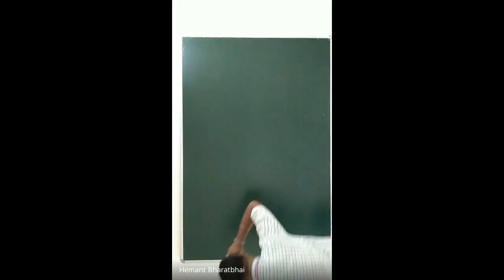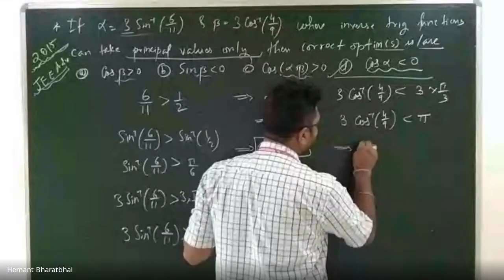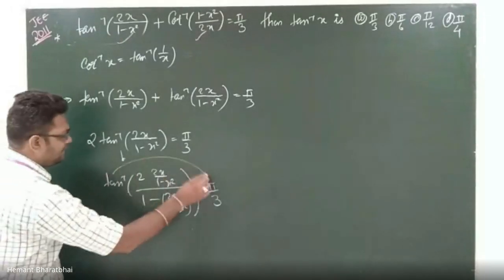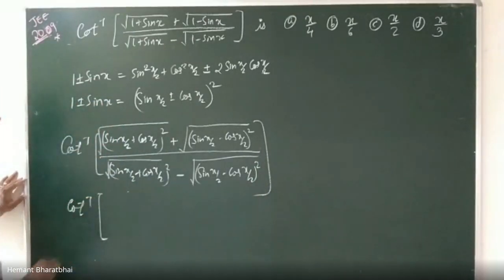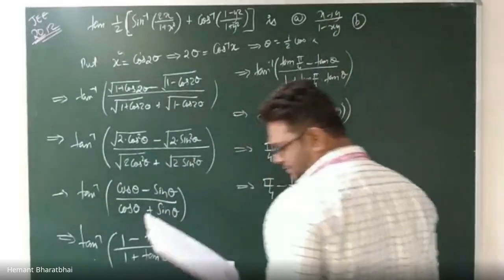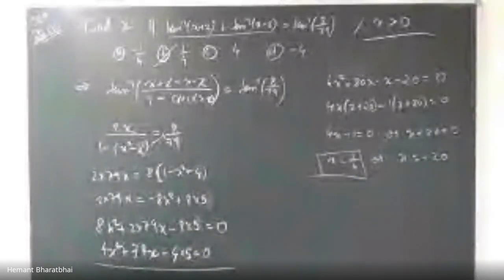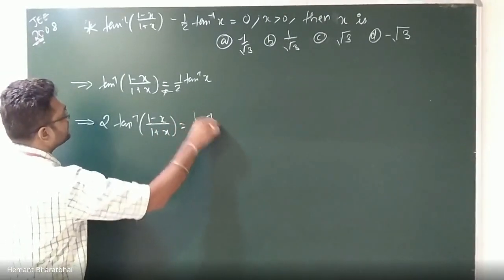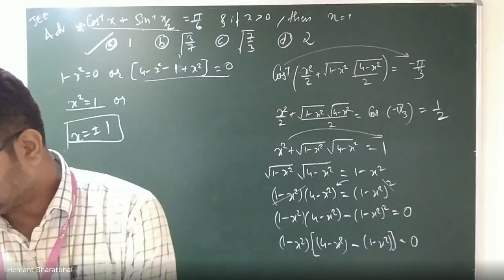idn effb pnw 2021 06 25 at 04 23 GMT 7